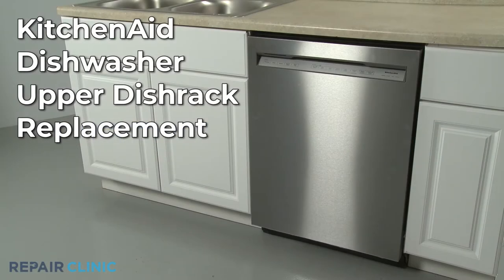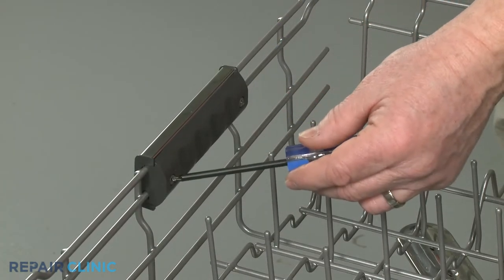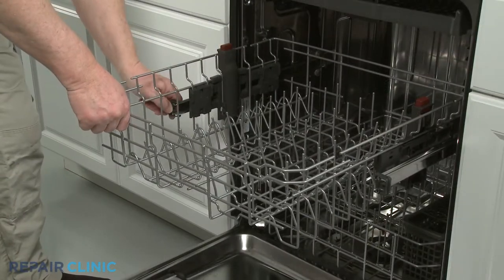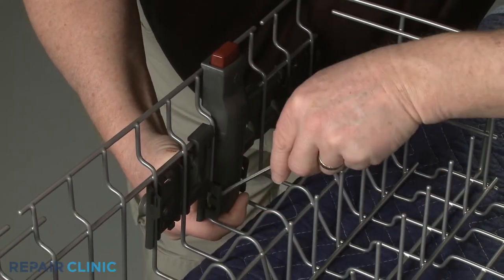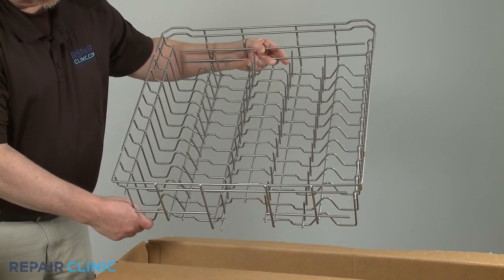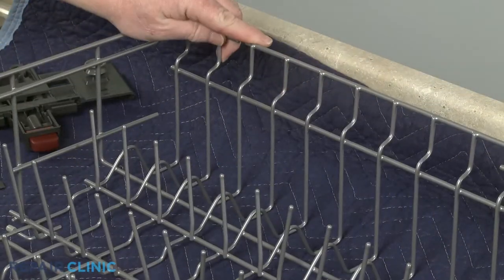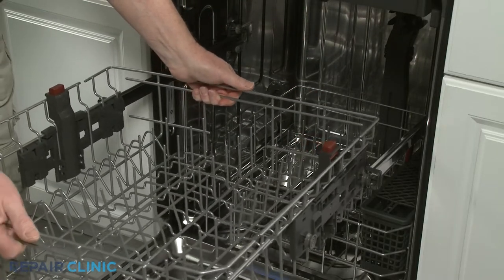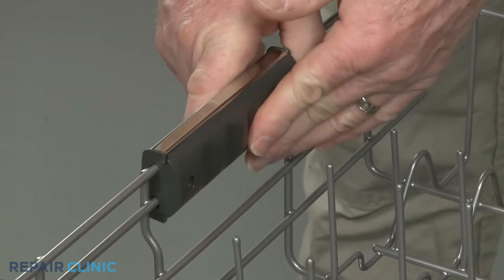KitchenAid Dishwasher Upper Dishrack Replacement W10847875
This video provides step-by-step repair instructions for replacing the upper dishrack on a KitchenAid dishwasher. The most common reason for replacing this part is if it is damaged or missing.

All of the information for this replacement video is applicable to the following brands:
Kenmore, KitchenAid, Whirlpool, Ikea, Amana, Jenn Air, Maytag